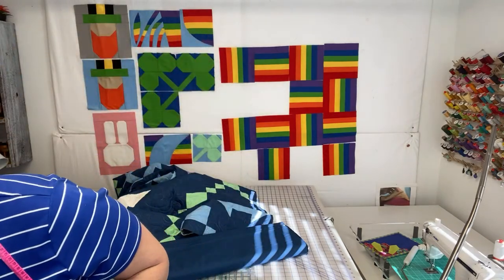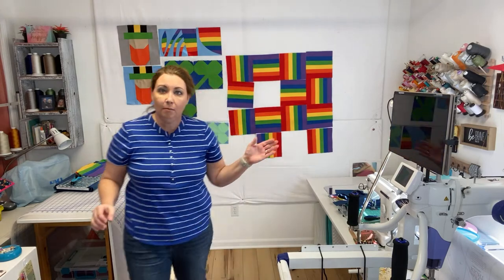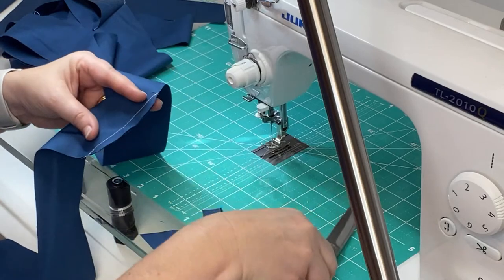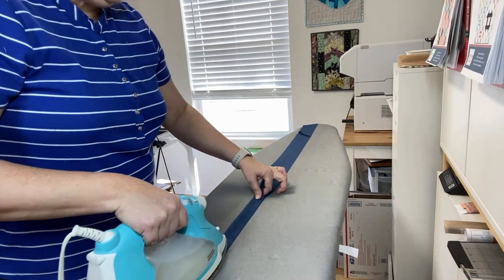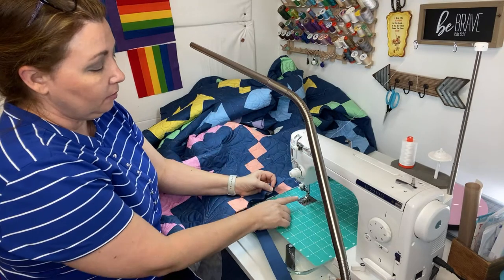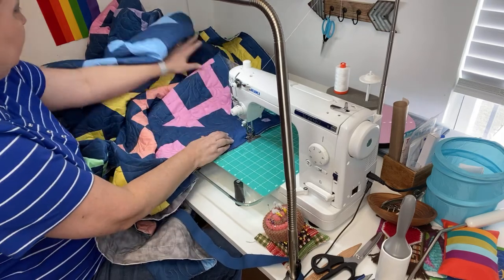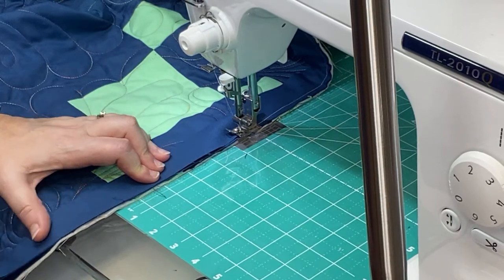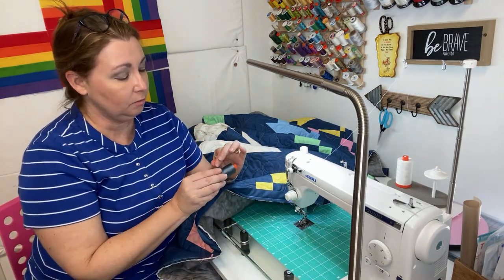Binding the Churn Chain Quilt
No longer live, but watch the replay!  Watch as I make binding for this Queen Sized Churn Chain Quilt!